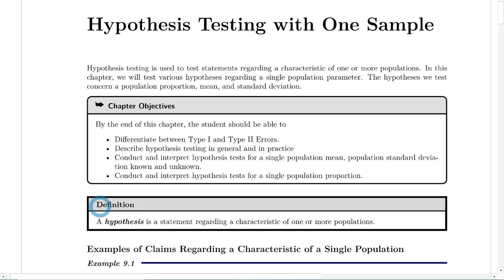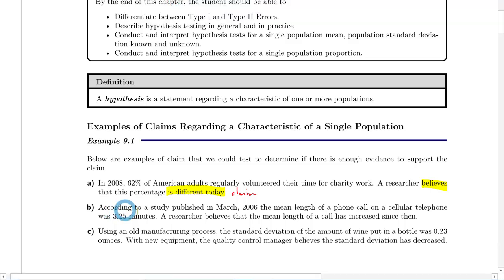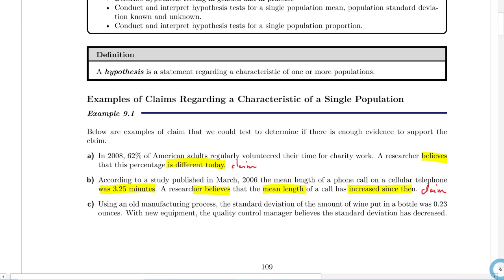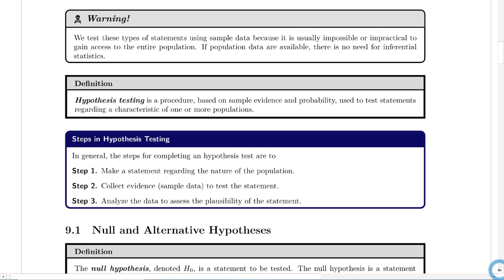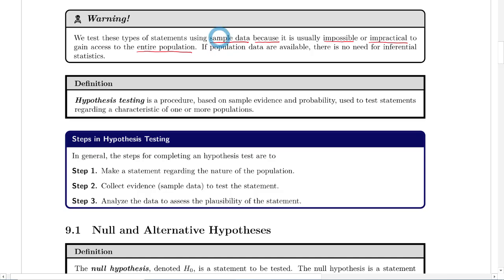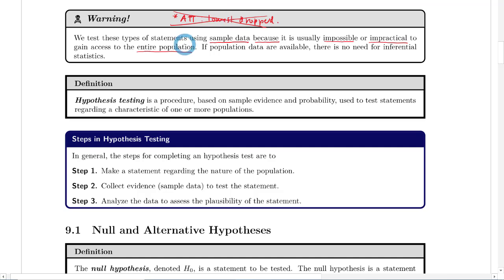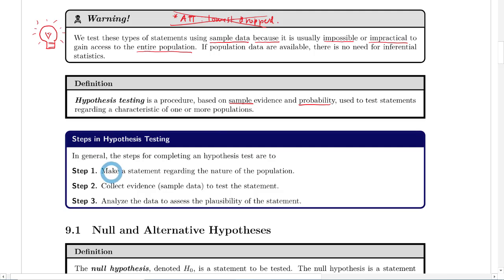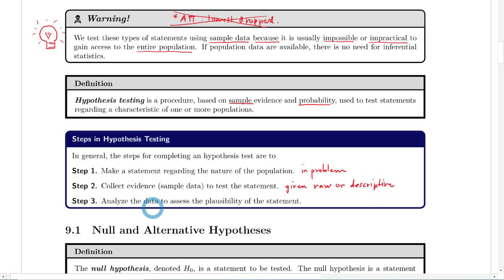Chapter_9_Intro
An introduction to hypothesis testing.